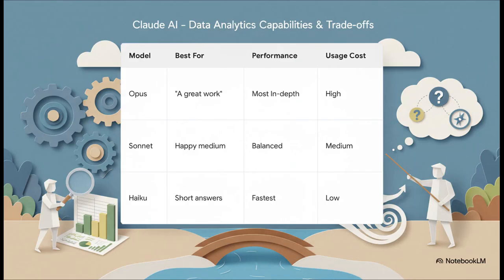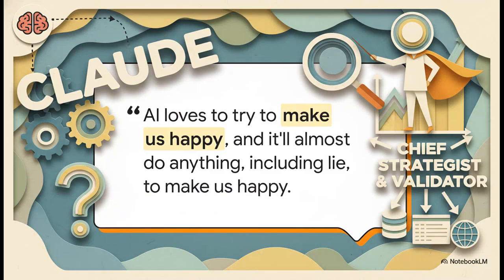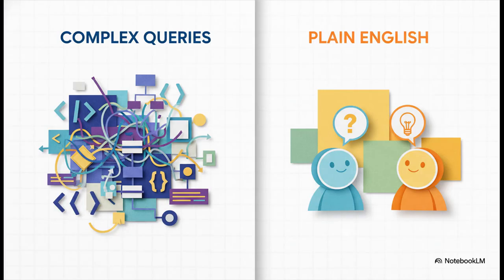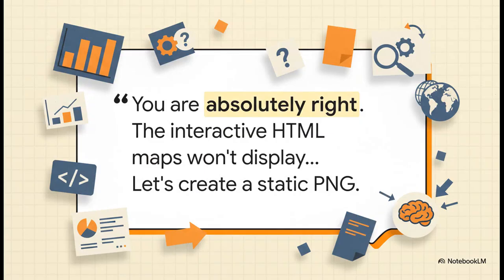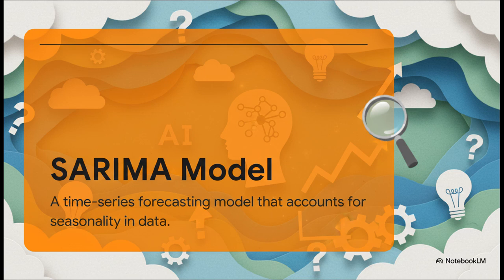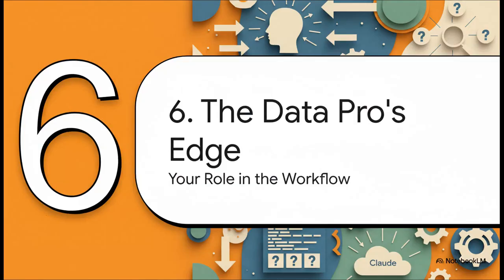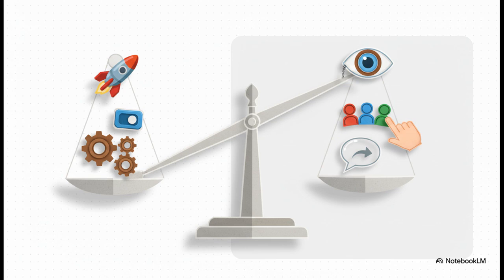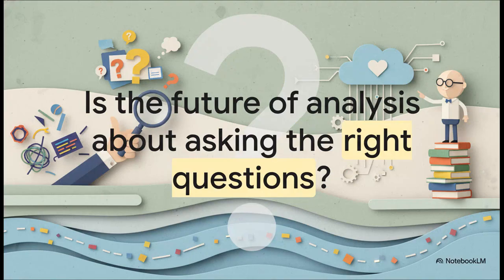Claude for Data Pros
## 📹 Video Summary: *Claude for Data Professionals – Workflow Revolution & Strategic Trade-offs*

This video introduces *Claude*, an AI-powered assistant designed to transform the workflows of data professionals. It walks viewers through how Claude can assist with:

- *Data cleaning*
- *Model selection*
- *Conversational data exploration*
- *Forecasting*
- *Strategic decision-making*

The video emphasizes not just Claude’s capabilities, but also the *critical trade-offs* involved—such as cost vs. power, speed vs. depth, and automation vs. oversight. It positions Claude as a *co-pilot*, not a replacement, highlighting the evolving role of data professionals from coders to strategic validators.

- *Data analysts and scientists* looking to streamline their workflows
- *Business intelligence professionals* exploring AI tools for faster insights
- *Tech-savvy managers* interested in leveraging AI for decision-making
- *Students and educators* in data science or analytics programs

- Understand how to integrate Claude into your data workflow
- Choose the right Claude model (Opus, Sonnet, Haiku) based on task complexity and cost
- Automate tedious data cleaning tasks while maintaining quality control
- Explore datasets using natural language queries
- Generate forecasts and interpret statistical outputs with caution
- Reframe your role as a strategic guide and validator in AI-assisted analysis

### 📌 Tips for Maximizing Learning from the Video

### While Watching:
- *Pause and reflect* after each section to absorb key concepts
- *Take structured notes* using headings like “Capabilities,” “Trade-offs,” “Tips,” and “Warnings”
- *Write down examples* used in the video (e.g., revenue by state, forecasting weekly revenue)

### Active Engagement:
- *Create a concept map* linking Claude’s features to your current workflow
- *Draft your own prompts* you might use with Claude and predict its responses
- *Compare Claude’s models* (Opus, Sonnet, Haiku) in a table format with pros/cons

### After Watching:
- *Write a short summary* of the video in your own words
- *Explain the video to a colleague or peer*—teaching reinforces understanding
- *Apply Claude to a real dataset* and document your experience
- *List 3 things you’ll change in your workflow* based on what you learned

### 🧠 Tips for Retaining and Applying Key Learnings

1. *Spaced Repetition*: Review your notes 2–3 times over the next week
2. *Create Flashcards*: Use tools like Anki to quiz yourself on Claude’s features and trade-offs
3. *Practice Prompt Writing*: Develop and refine prompts for Claude based on real business questions
4. *Build a Claude Use Case Library*: Document successful and failed interactions with Claude for future reference
5. *Join Discussions*: Engage in forums or Slack groups to share insights and learn from others using Claude

### 💡 Final Thought
Claude isn’t just a tool—it’s a shift in how data professionals work. The video encourages viewers to embrace this change by becoming *strategic thinkers*, *prompt engineers*, and *quality controllers* in a world where AI handles the grunt work.